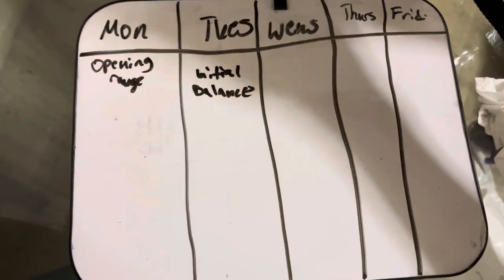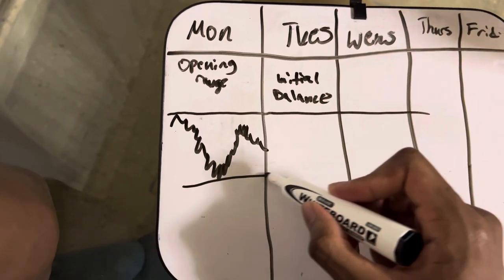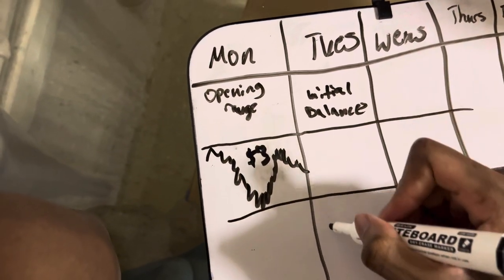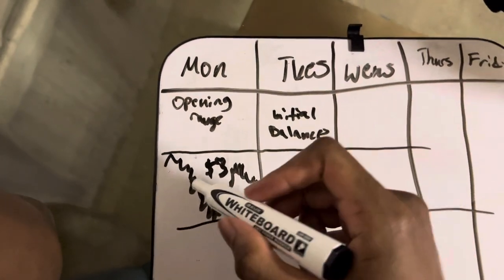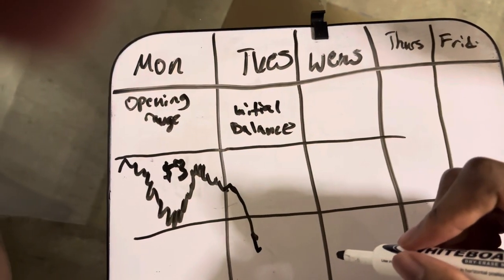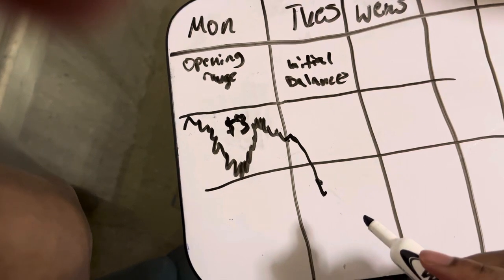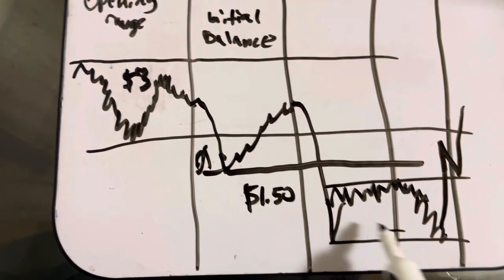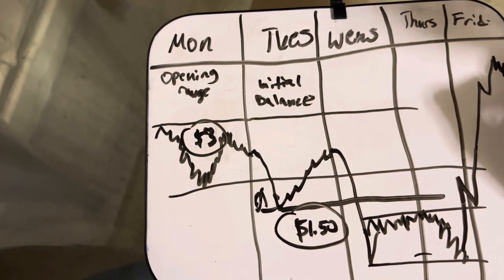The best trade break down